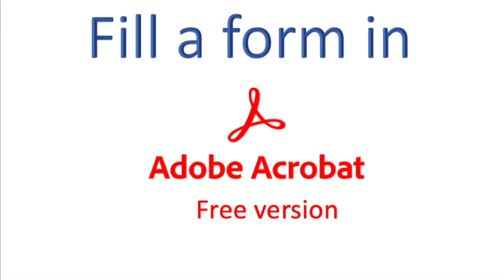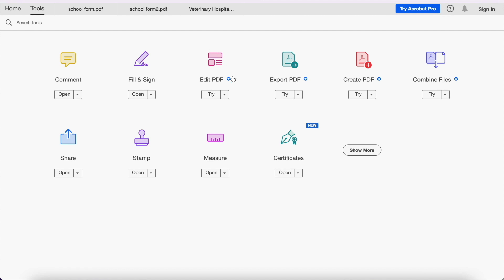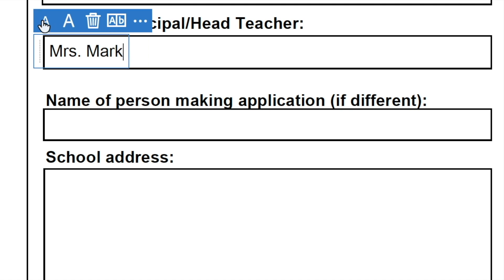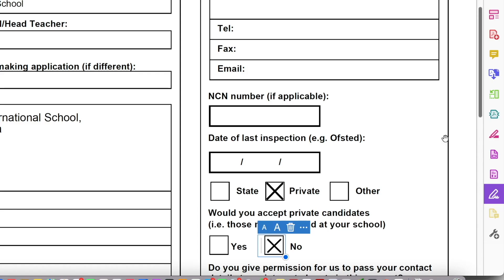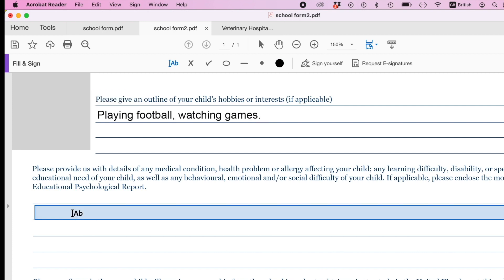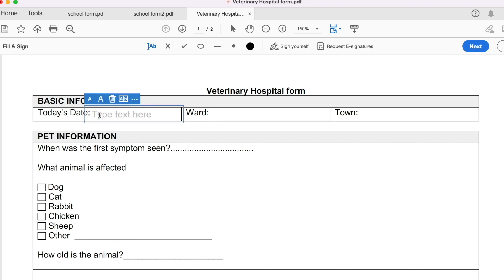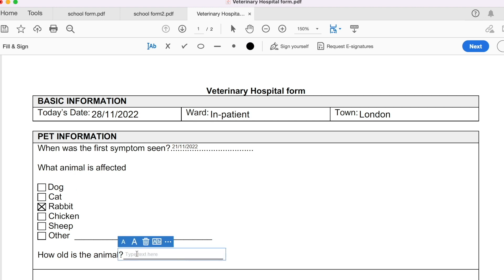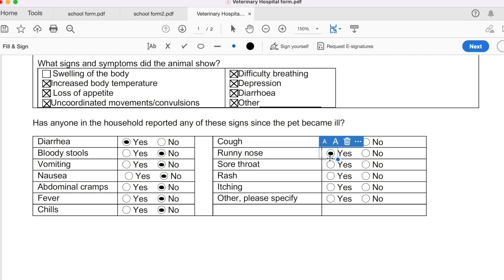How to fill a PDF form with Free Adobe Acrobat Reader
You no longer have to print off a PDF form in order to fill it, and scan it. Fill your PDF form with free Adobe reader, save it, and send.